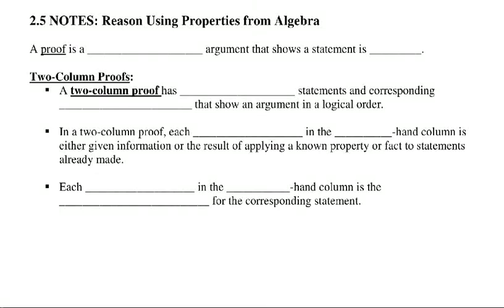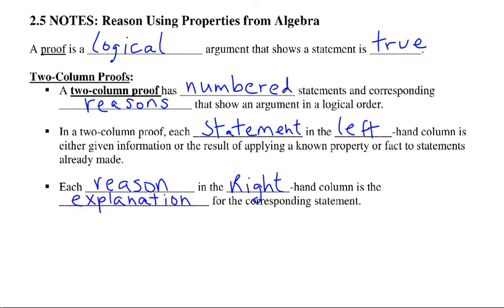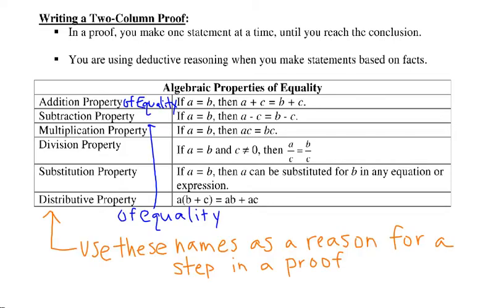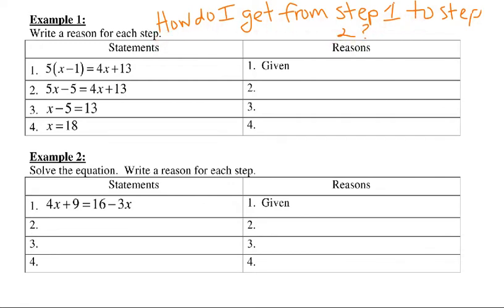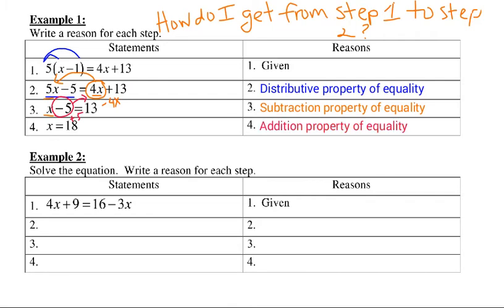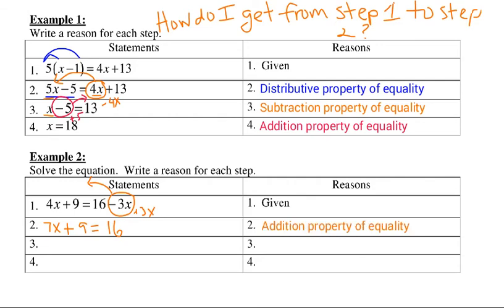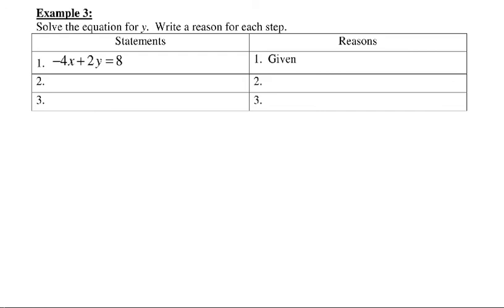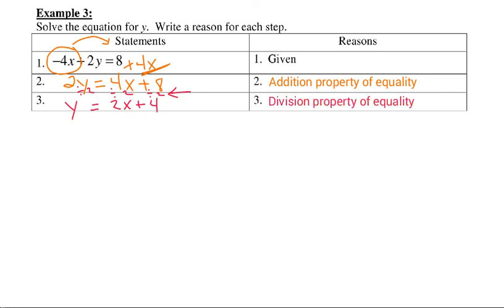Geometry 2.5 notes - Mrs. Douglas